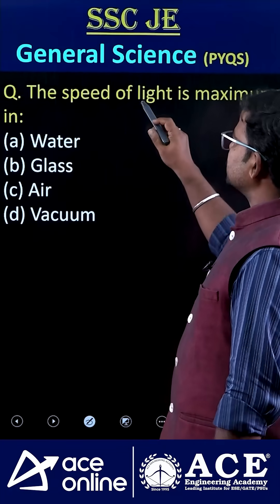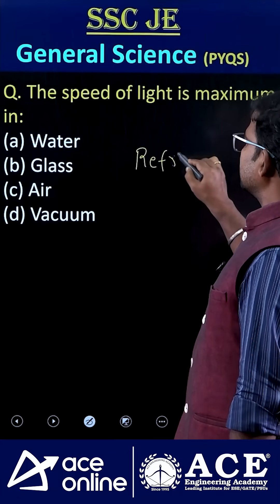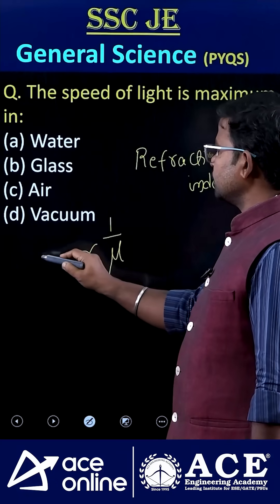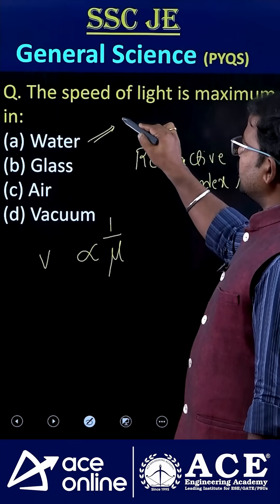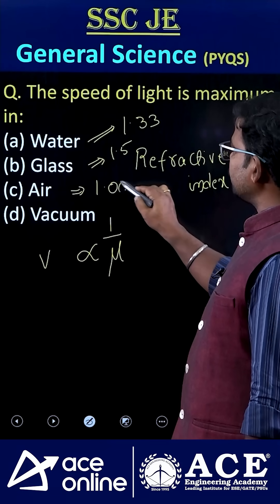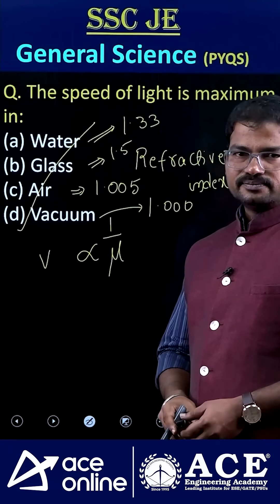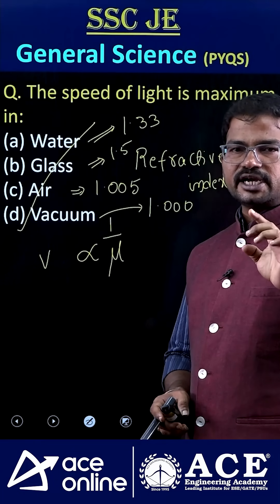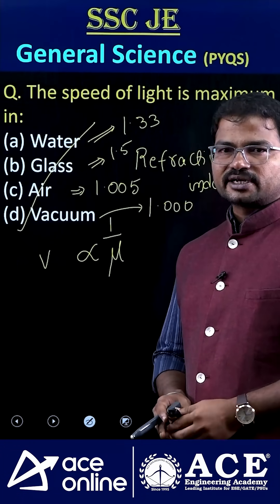Speed of Light is Maximum In? | SSC JE General Science Questions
Where is the speed of light maximum? Learn the answer to this frequently asked question in SSC JE General Science. Understand the concept of light speed in different mediums—vacuum, air, water, and glass—with clear explanations and real-life relevance. Perfect for SSC JE and other competitive exams. Strengthen your physics basics and score better with expert guidance from ACE Online!